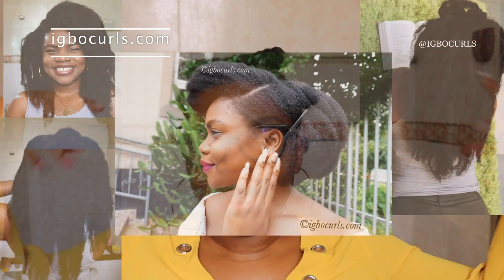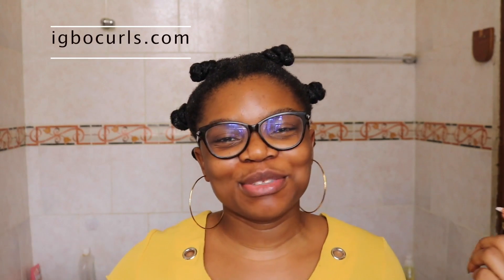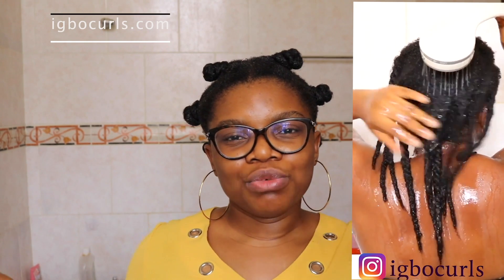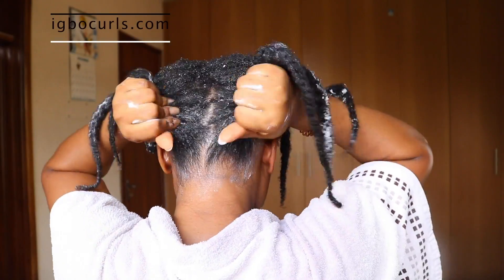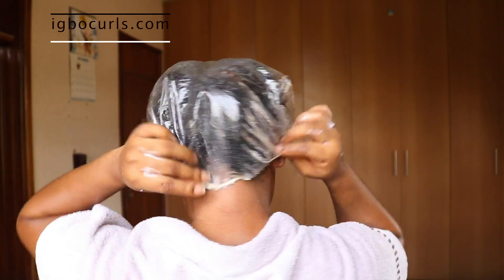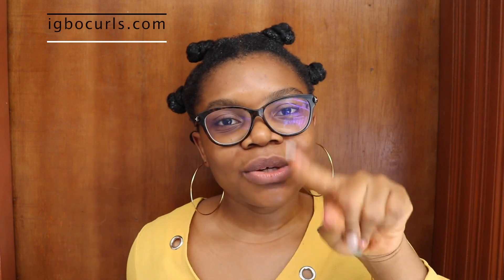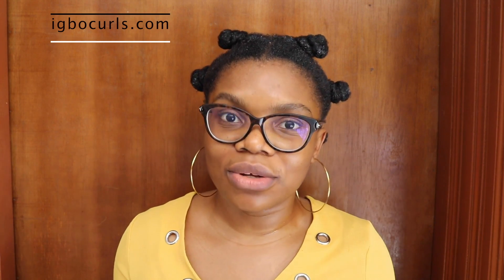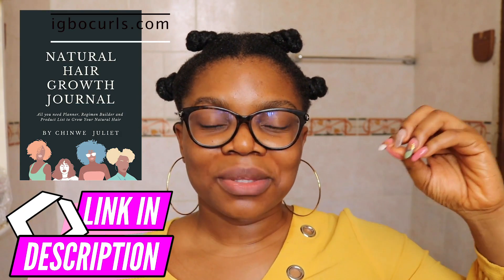Pros and Cons of WASHING NATURAL HAIR IN TWO STRAND TWISTS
Pros and Cons of Washing Natural Hair in Twists.

Whenever I speak about my regimen I always state that I wash my hair in twists and I have found that some naturals are against this idea because they assume that this method of cleansing prohibits the hair from being washed and conditioned properly. I beg to differ, so I have written down my own list of pros and cons (from my experience) of washing hair in twists on my blog igbocurls.com

I have also taken the time to explain how to shampoo and condition your natural hair in two-strand twists as well as discuss the pros and cons of doing so during your natural hair journey.

TIMESTAMPS:

INTRO : 0:00 - 02:36
WASHING NATURAL HAIR IN TWO STRAND TWISTS (HOW TO):
02:37 - 06:09
PROS OF WASHING NATURAL HAIR IN TWISTS: 06:42 - 09:41
CONS OF WASHING NATURAL HAIR IN TWISTS: 09:42 - 12:16

You can now purchase and download my updated 2 in 1 Ebook to Grow Your Natural Hair Faster & Longer Thank you!

If you have a topic you want me to make a video about use igbocurls in the comments.

Learn more about me on Igbocurls.com